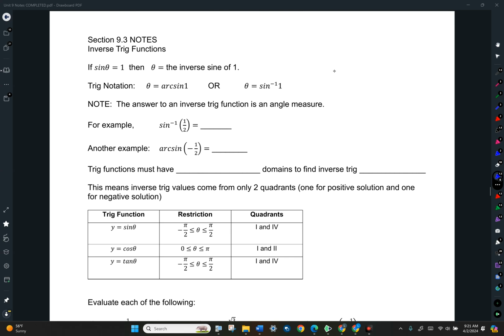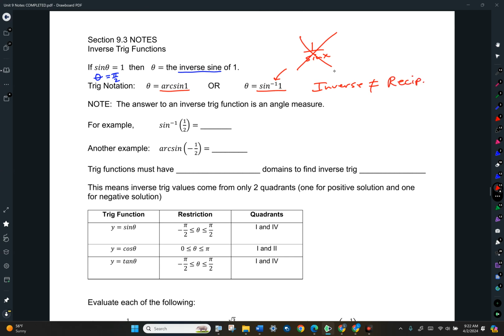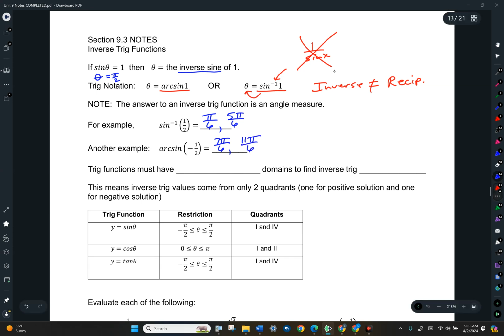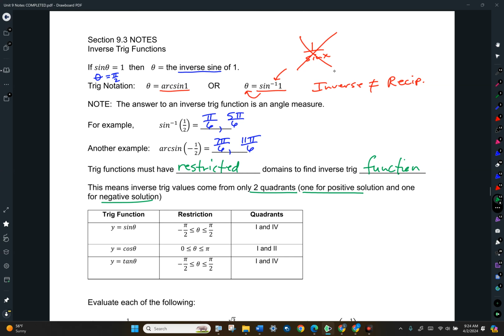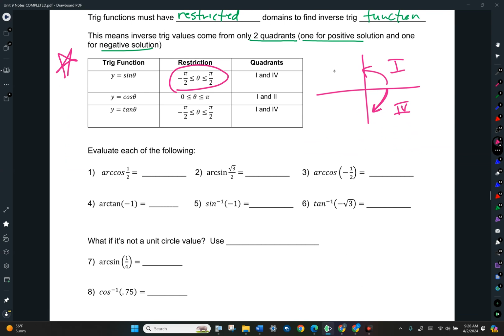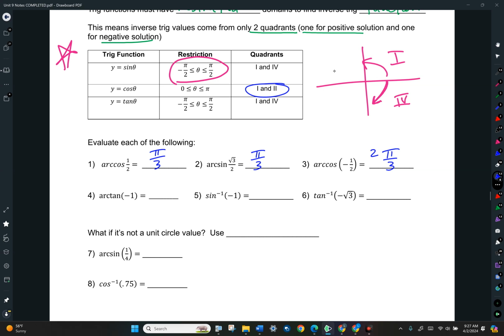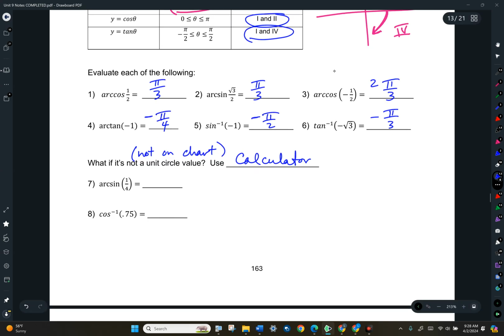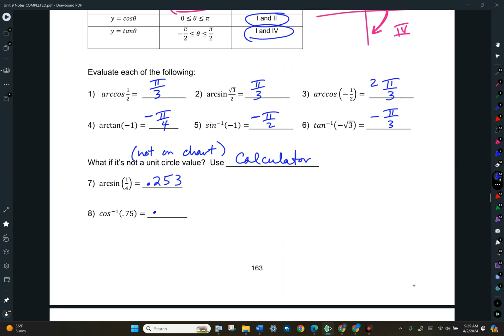Precalc 9 3